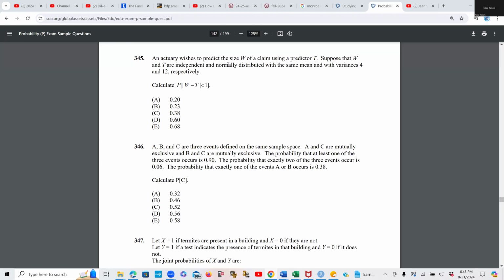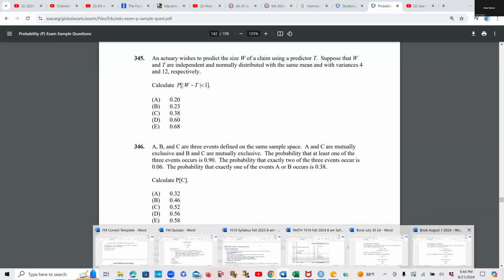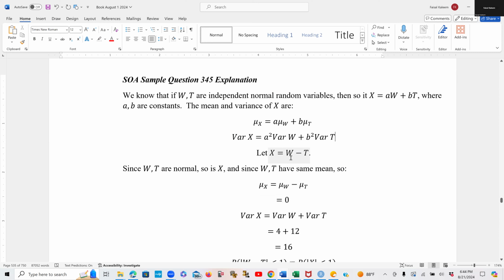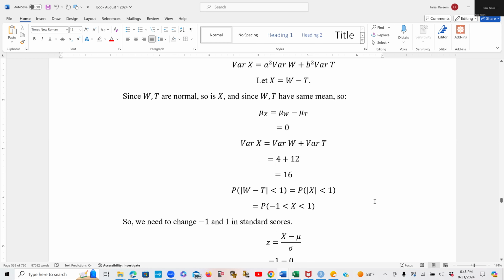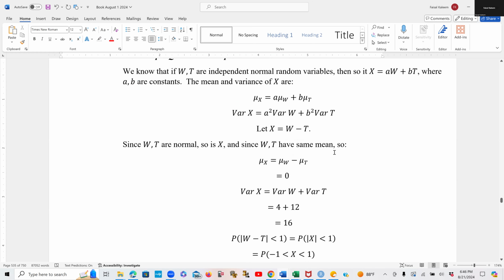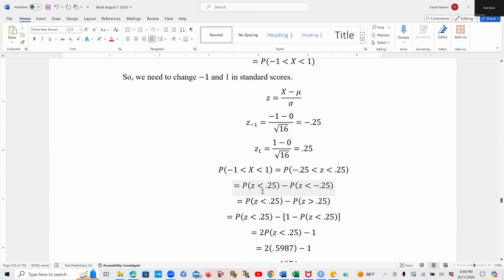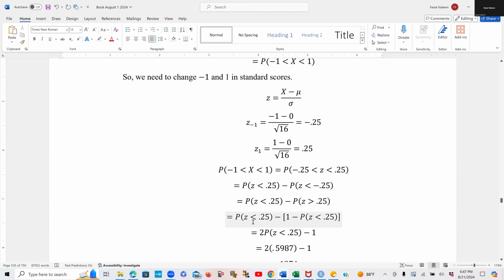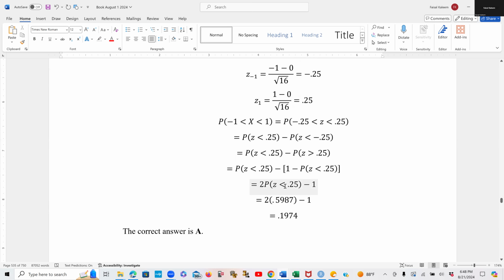Actuarial SOA Exam P Sample Question 345 Solution